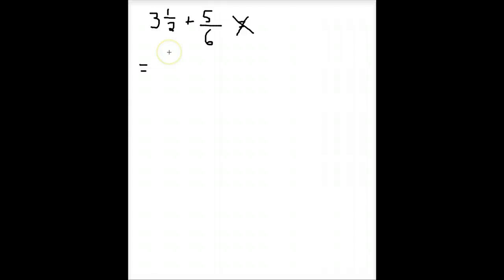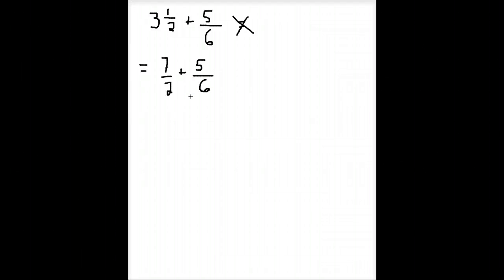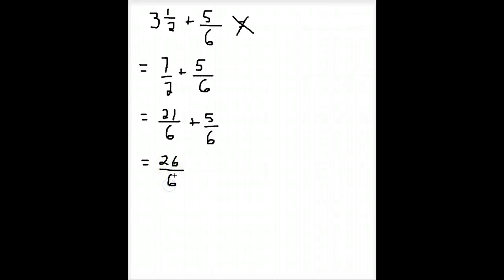Good Mathematical Form